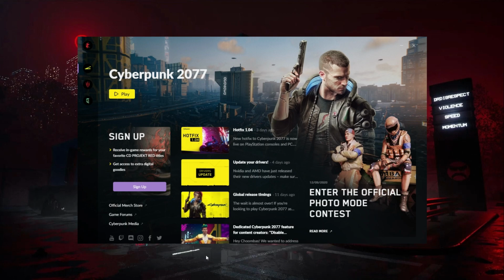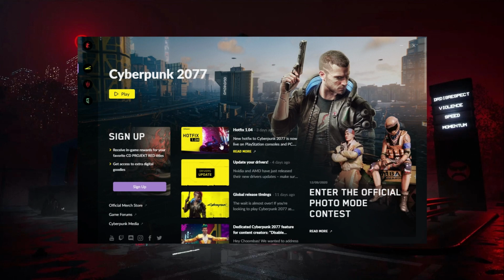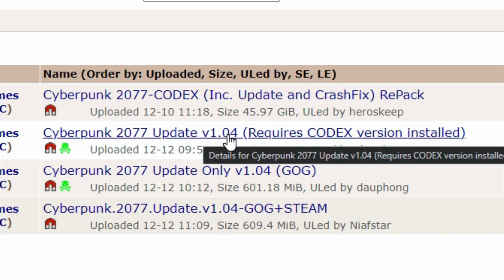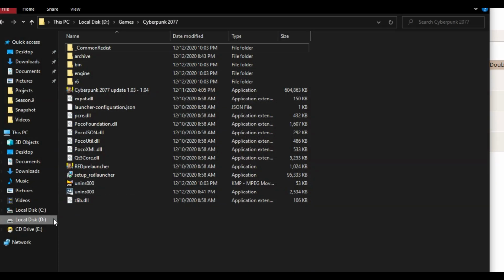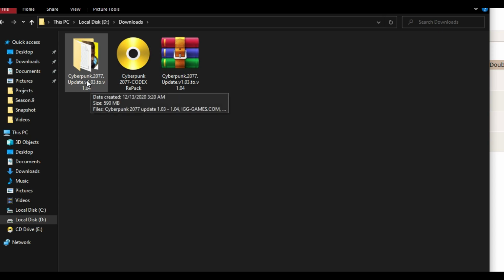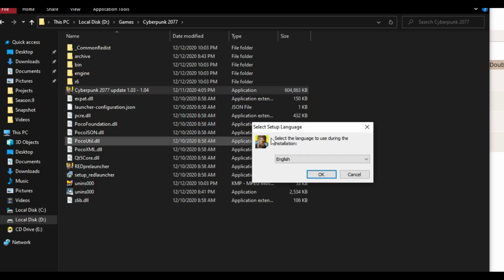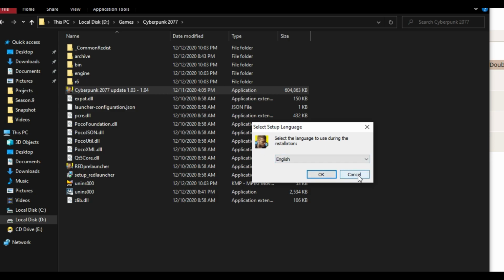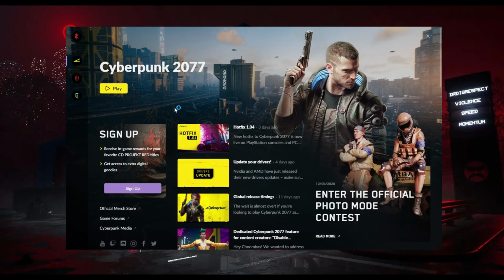How to Fix Cyberpunk 2077 Flatlined Error on PC | How to install Cyberpunk 2077 Update 1.04 Hotfix